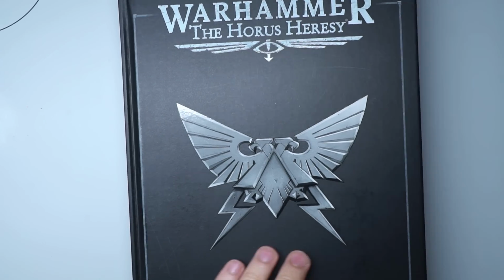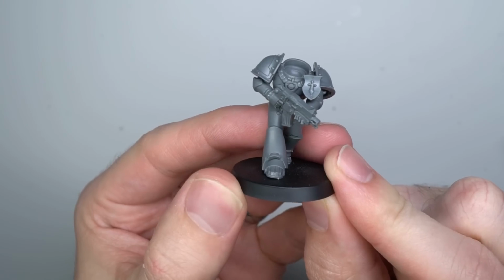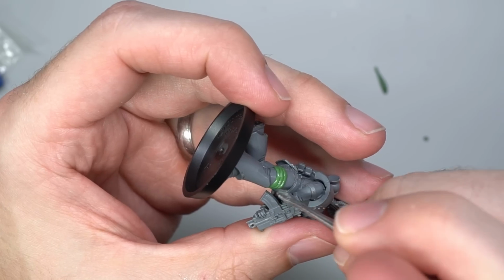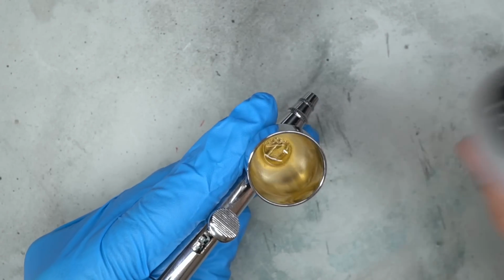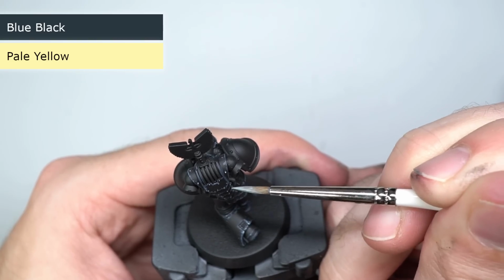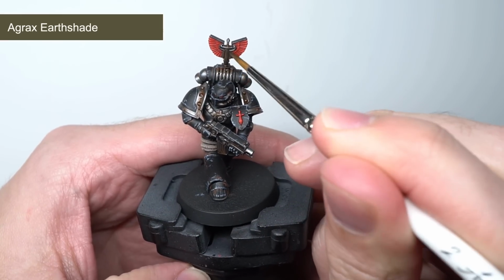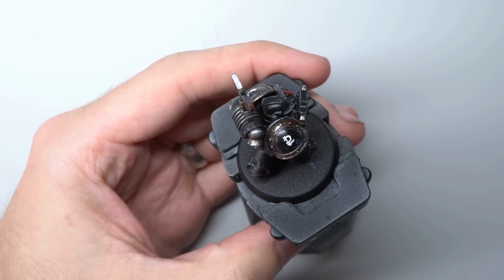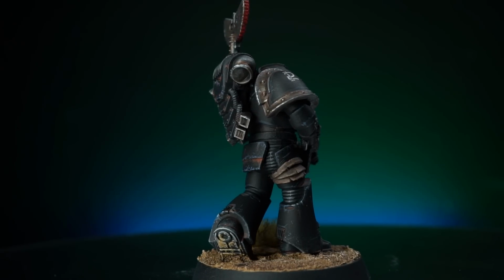How To Kitbash & Paint Heresy Era DARK ANGELS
In this tutorial I show you a few tips on how to convert and paint your own Heresy Era Dark Angels.

Chapters:
0:00 Conversion
04:10 Sponsored Segment
06:06 Painting
13:33 Conclusion

Blue Black
Pale Yellow
Dark Warm Grey
Burnt Red
Bold Pyrrole Red
Light Umber
Dark Silver
Burnt Orange
Silver
Coal Black
Olive Flesh

GW Agrax Earthshade
AK Sandy Desert

If you enjoyed this guide and would like support the making of more, you can help fill out my bitzbox on BuyMeACoffee

Conversion Equipment:
1mm Florist Wire